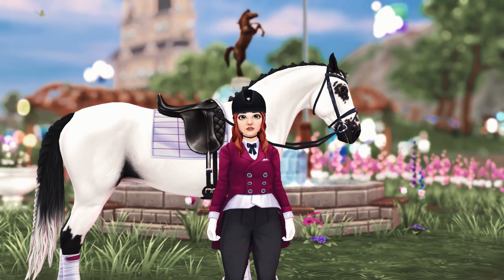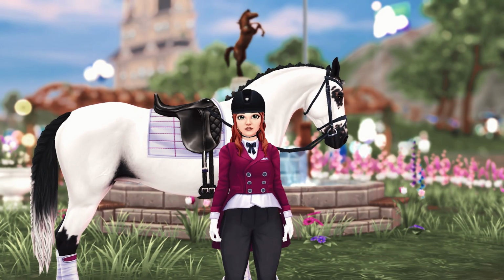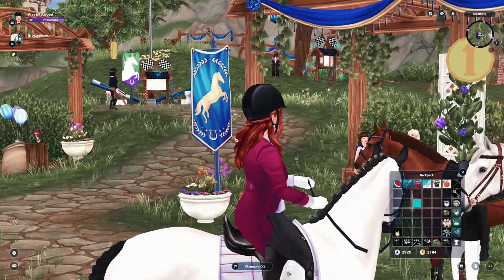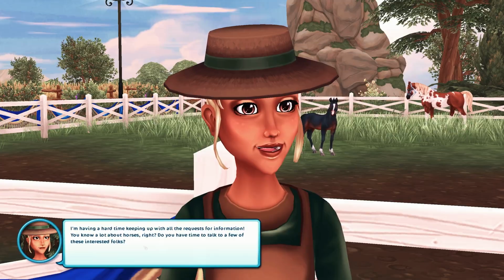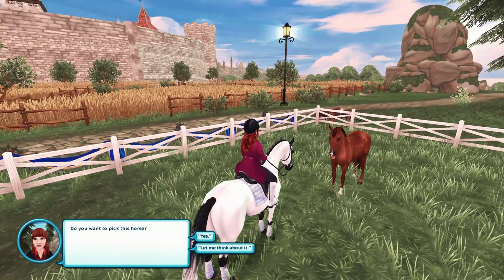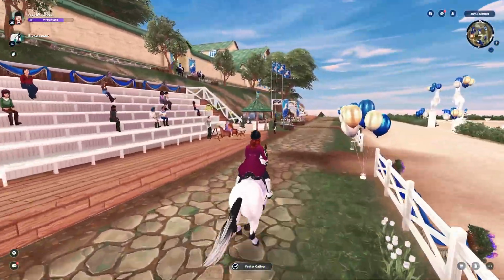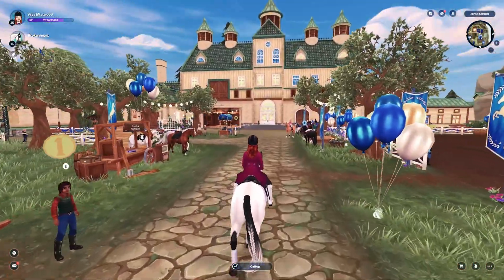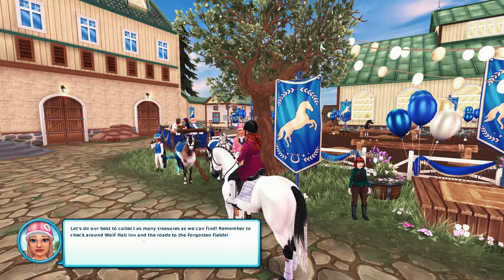last call for the 2025 Equestrian Festival! (SSO Update Ride Along)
⭐🐴 It's the final week of the Equestrian Festival, which means it's time to get those last few clothing and tack items, earn your last tokens, and train as many horses as you can! Just because the festivities are almost over though doesn't mean there isn't time for one new activity! Help Kirsty adopt out the perfect horse to prospective riders every day this week for some rewards!

🐴 Arya Mistwood
🌐 Poppy Moon

0:00 Intro
0:27 April Blog Post
1:38 UPDATE - Silver/Pink Blushing Blossom Rings
2:26 NEW Perfect Fit Trivia Quest
6:11 NEW Impressing the Baroness Week 4
7:22 NEW Treasure Hunt Locations